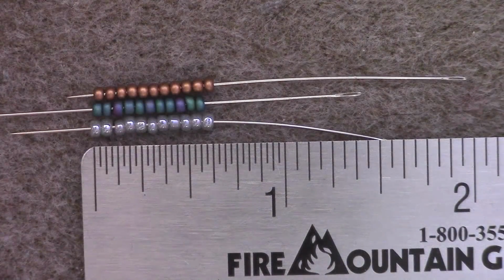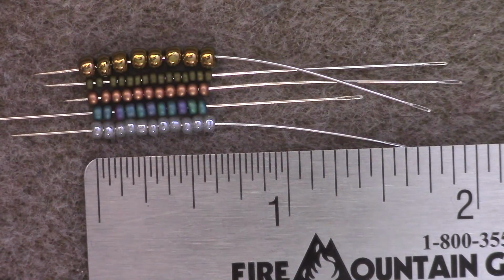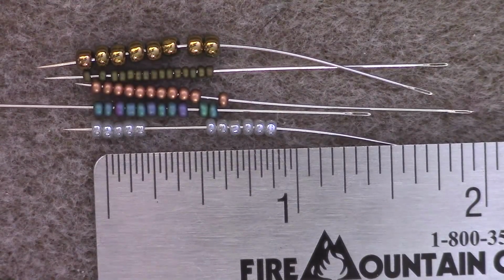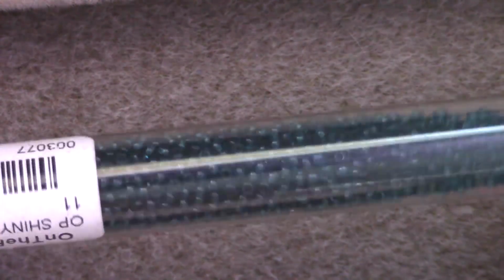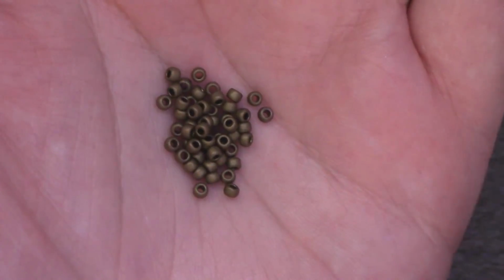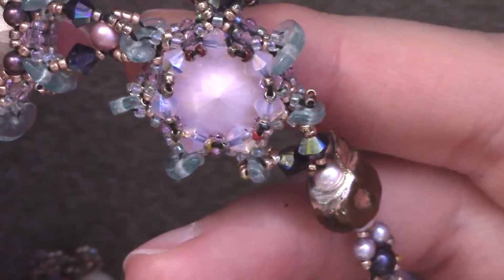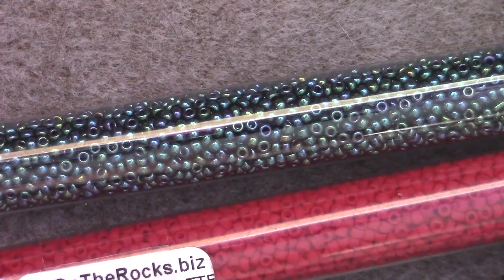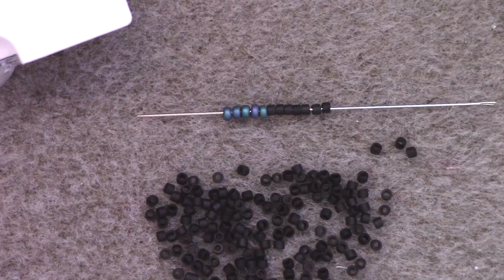Guide to Seed Beads: Sizes, Brands, And Buying - Beginner Lessons With Odin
Join us on Discord for a fab community of beaders:
Greetings Musers! Today on this beading adventure I will be sharing with you my tips and tricks for choosing seed beads in your jewelry making repertoire. Here I go over color guides, brands, sand the most commonly used sizes of beads for use in a wide variety of beading projects.

Get my SciFi/Cyberpunk Book Sleepless Flame Here: